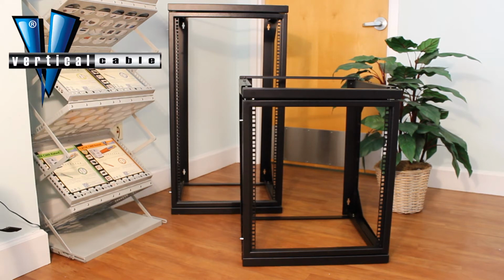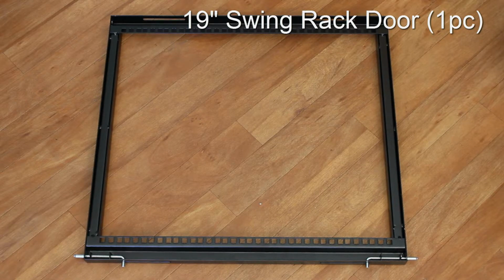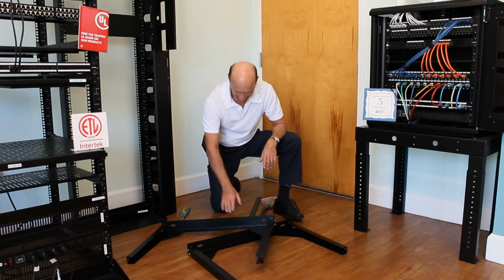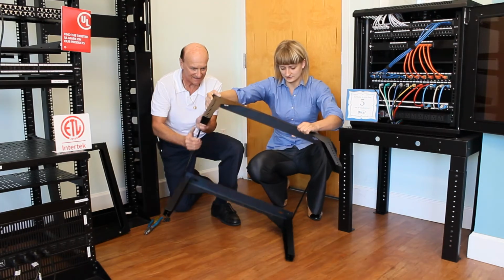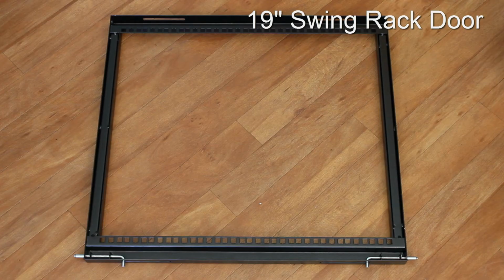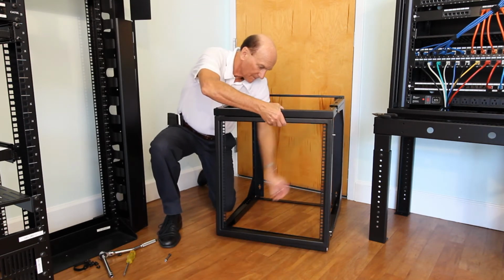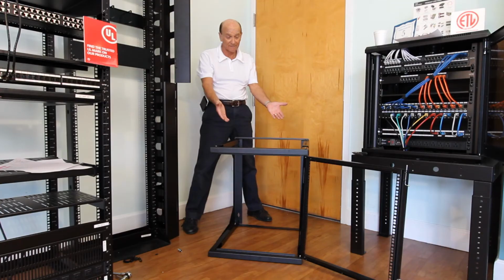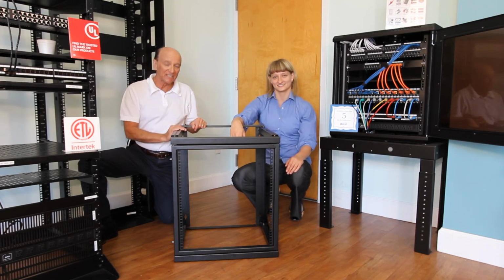How to Assemble the Swing Out Wall Mount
This is an instructional video on how to assemble the Open Swing Out Wall Mount.
Step by step instruction, including parts list, tools needed, and application.

(Part numbers: 047-WSM-1226, 047-WSM-2026)